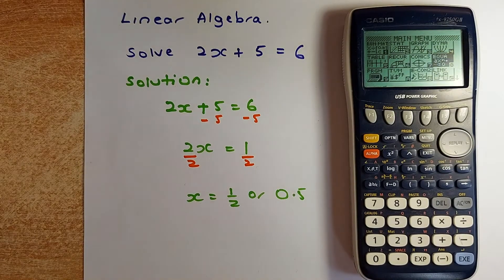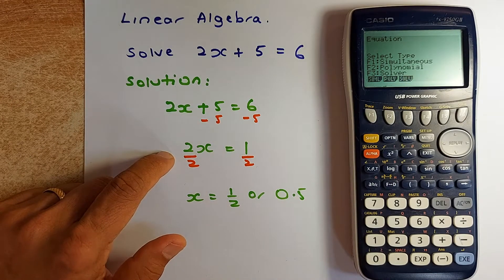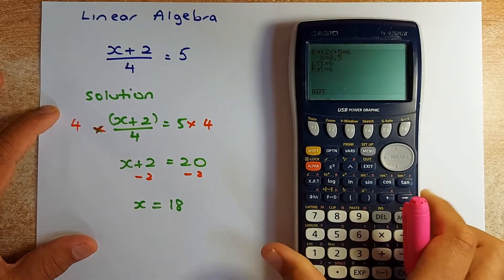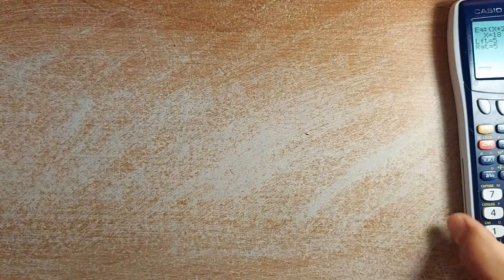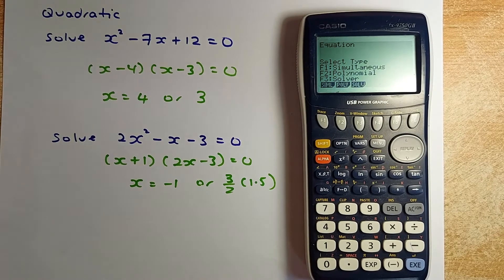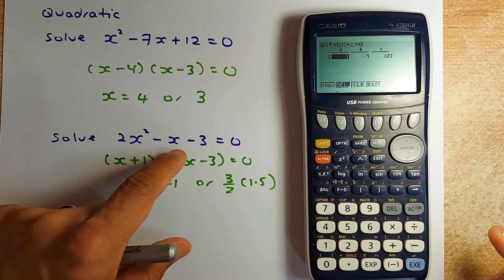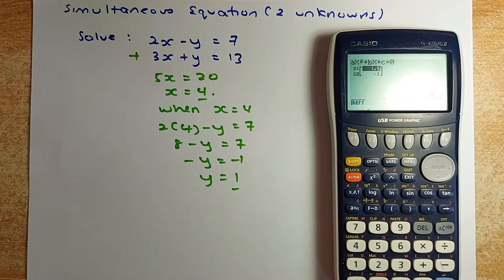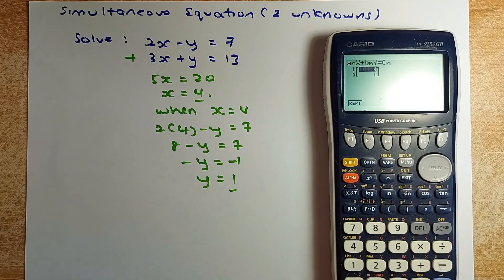Using The Graphic Calculator to Solve Equations in NCEA Exams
Today, Mr. Ong will make use of the Casio Graphic Calculator to show you how you can use them to check your answers for different kinds of equations, including linear, quadratic, exponential as well as simultaneous equations. This great tool will assist us in getting the answers quickly for a quick check. Have a practice play around with this great equipment and before long, you will be glad you got one as you will have an advantage over someone else who does not own one and who does their calculation manually. Cheers.